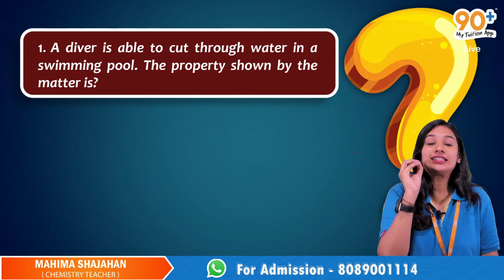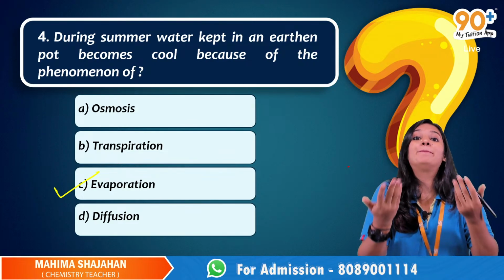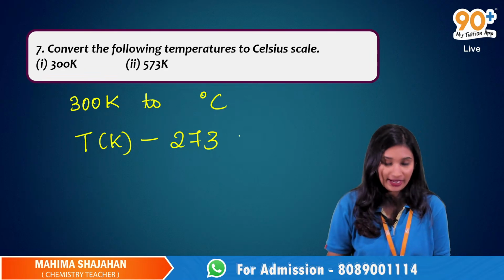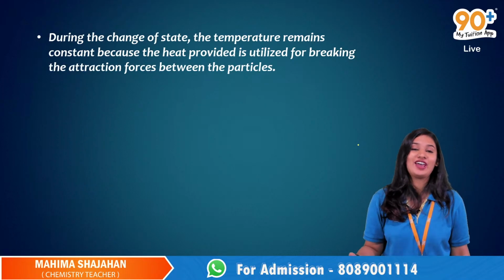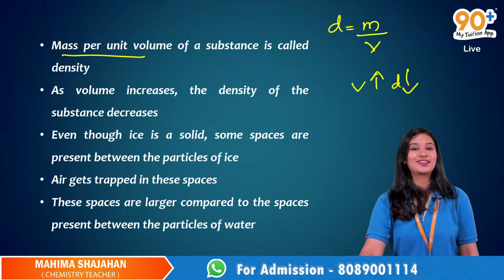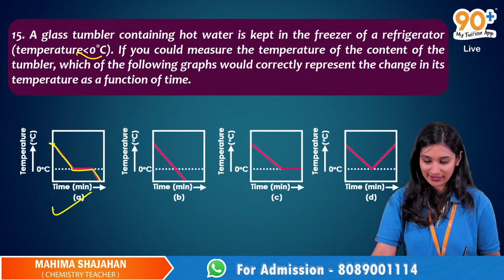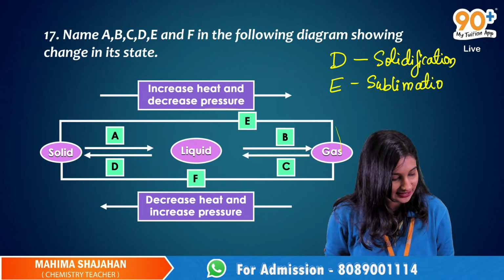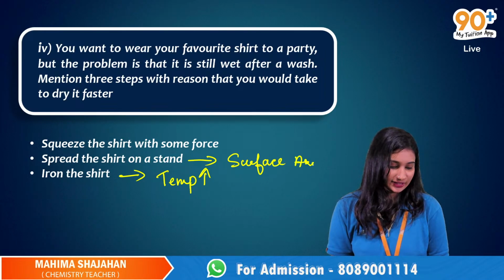AFTER CLASS CHEMISTRY | 9 CBSE | MATTER IN OUR SURROUNDINGS |MAHIMA TEACHER